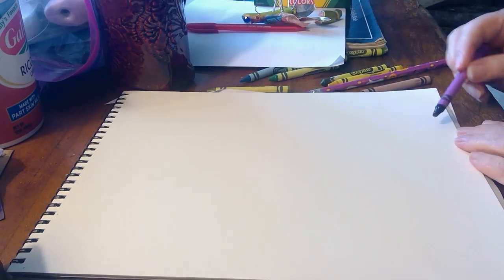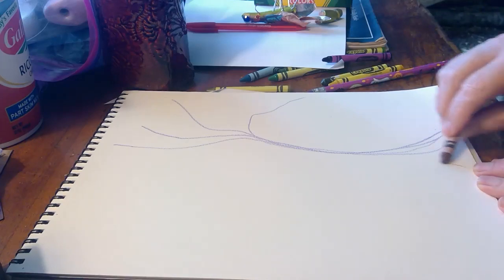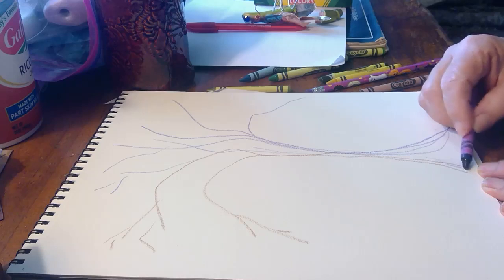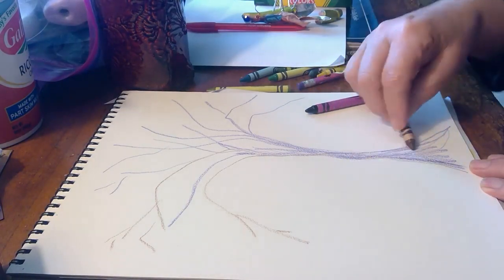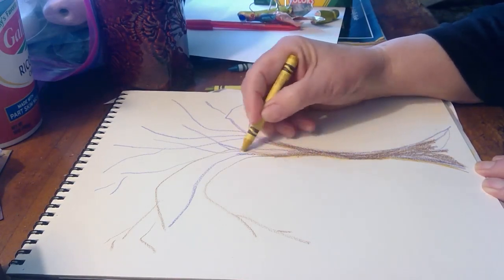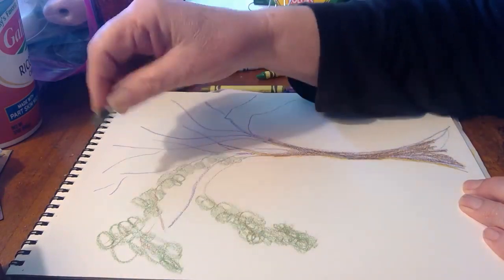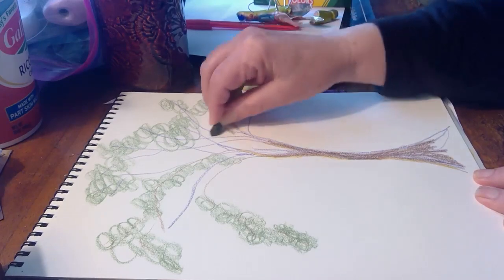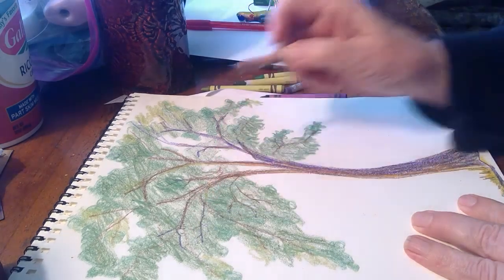3/30 Art Project! Drawing a Crayon Tree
Cynthia Gurreri from Pocahontas County Art Council leads a project on drawing trees